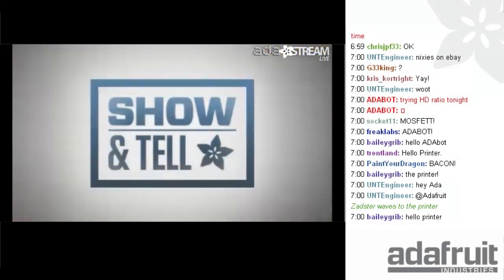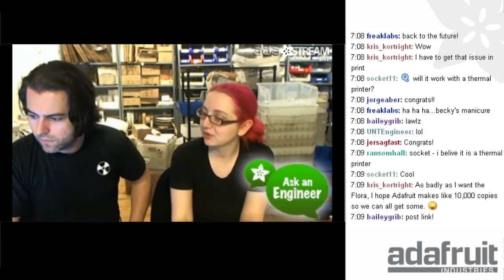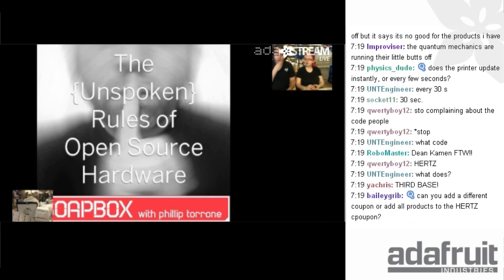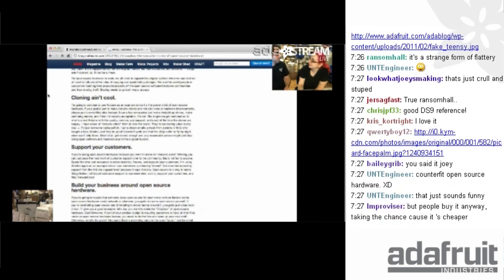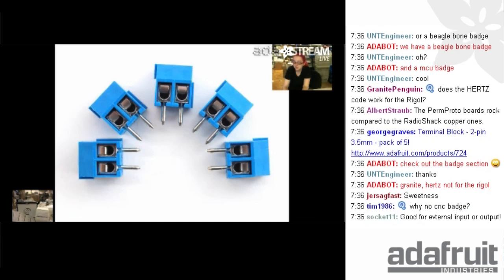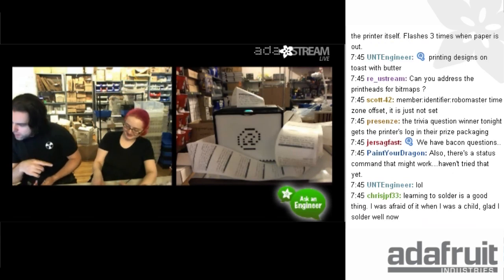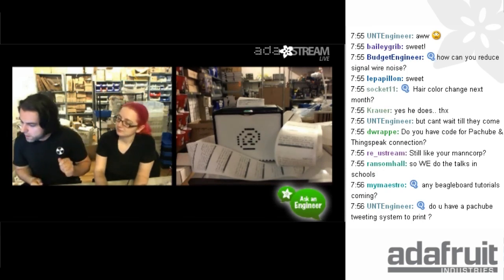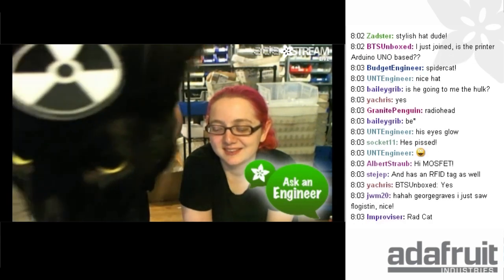Ask an Engineer 2/25/2012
IoT Printer!
OSHW
New Products

Every Saturday night at 10pm ET join us for our weekly live video & "chatroom." You can ask anything about electronics, kits at Adafruit or just stop in to meet other makers who are building cool things! At the end of the chat we give away a kit from Adafruit to the winner of our trivia question!